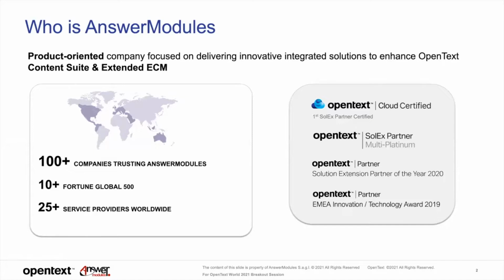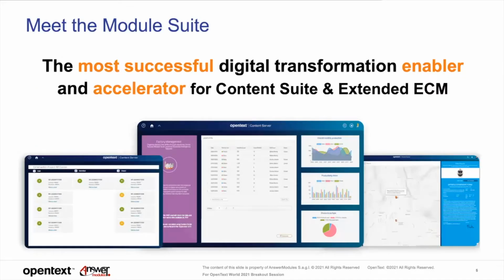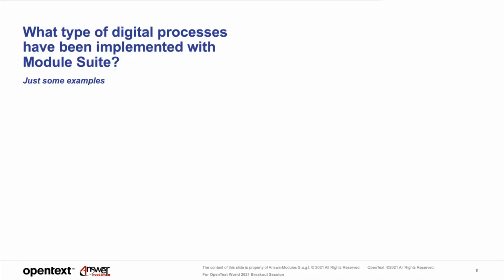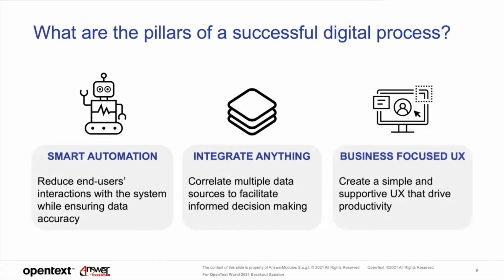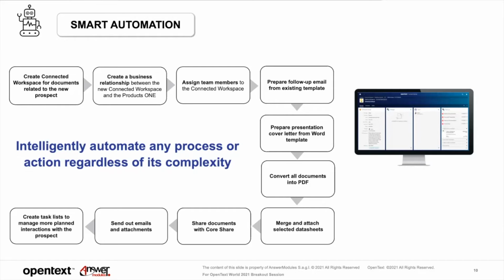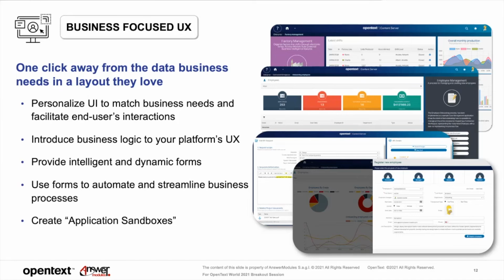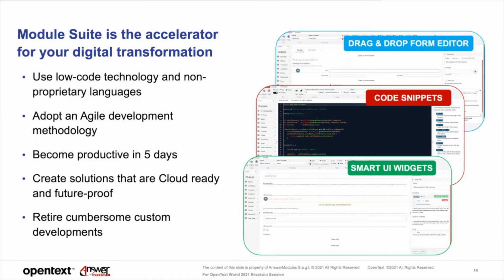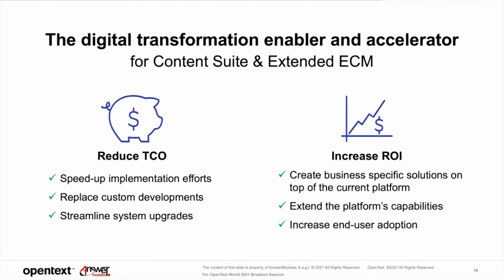How to accelerate digital transformation with Content Suite & Extended ECM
View our breakout session from OpenText World 2021 in which we illustrate why Module Suite is the first and only digital transformation enabler and accelerator dedicated to Content Suite & Extended ECM.